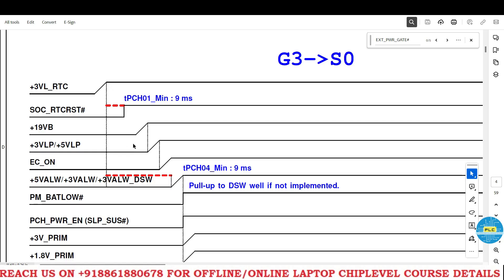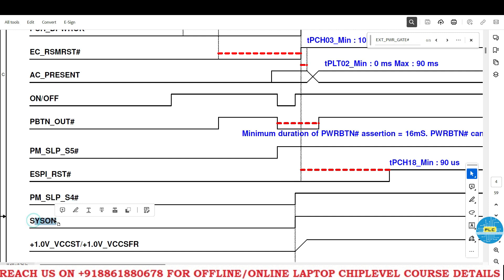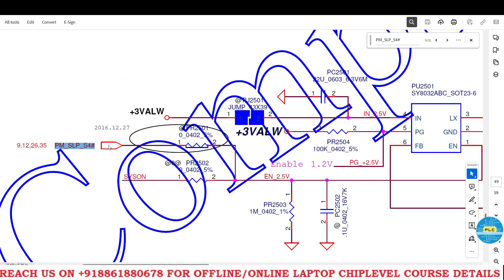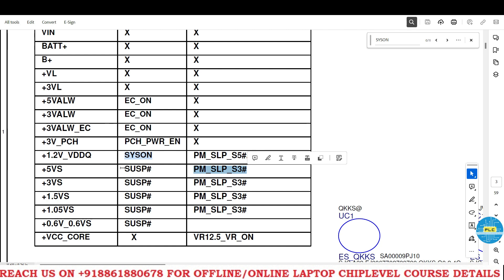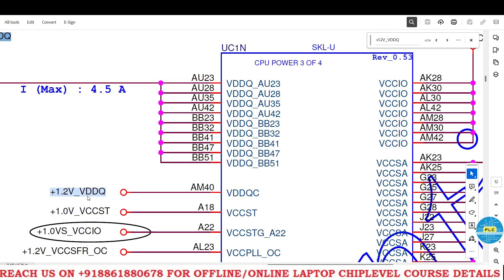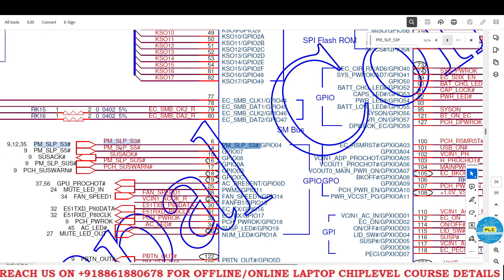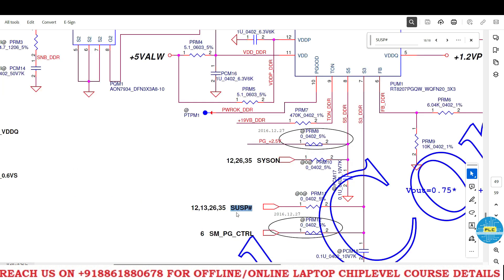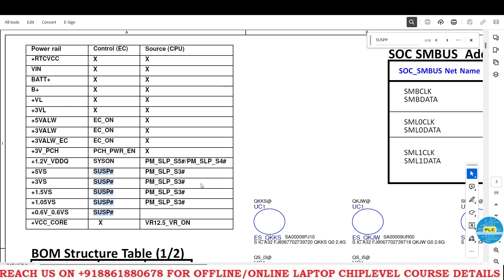Laptop Repairing Full Course - Part - 07 - SYSON, SUSP#, SLP 5#,4#,3#